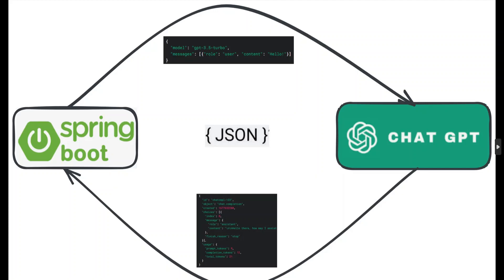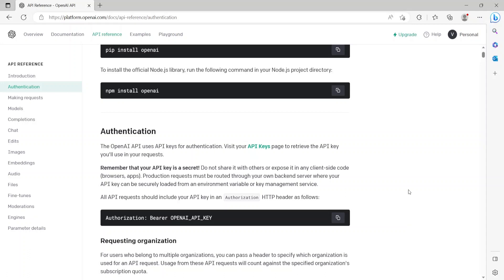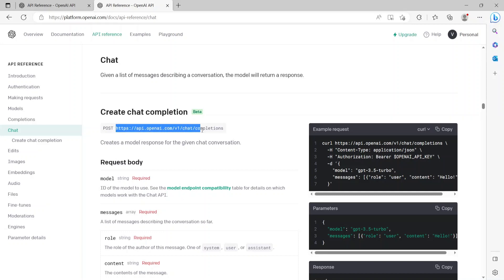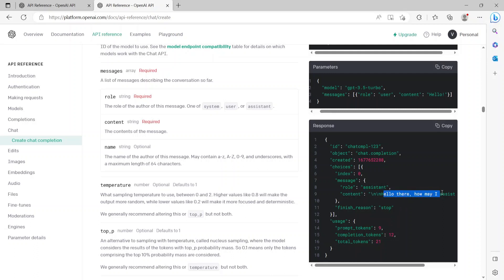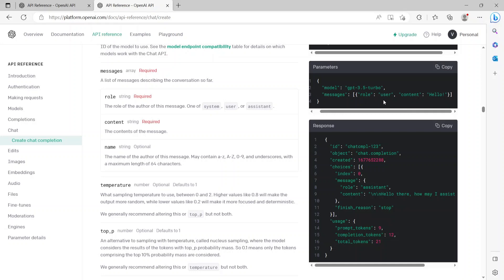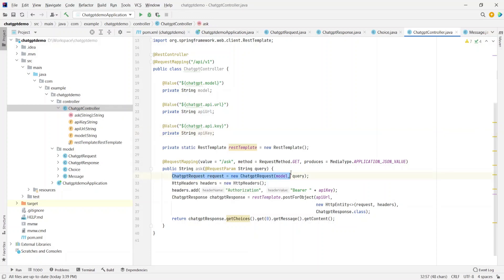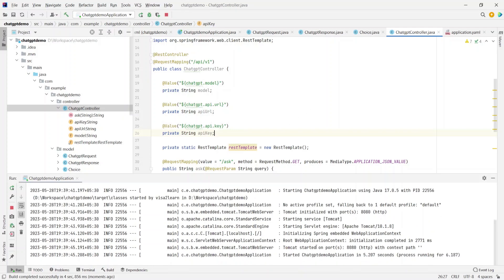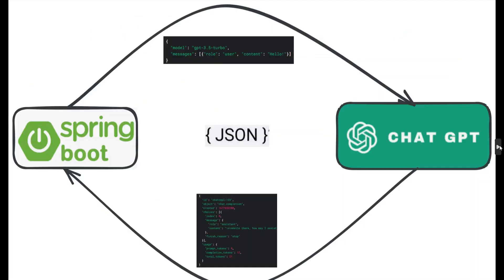OpenAI ChatGPT API call using Spring Boot | ChatBot API using Java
This video will demo how a spring-boot application can invoke OpenAI ChatGPT APIs authenticated using Bearer token api key.

TIMESTAMPS

00:00 Introduction
00:24 API reference docs
00:38 Authentication api key
02:03 GPT Models
03:15 Chat completions api
05:30 Spring boot code and demo
12:00 Outro